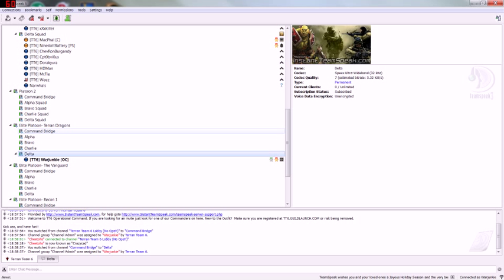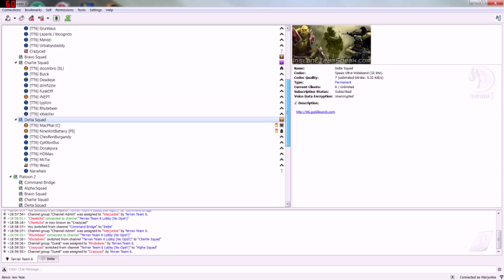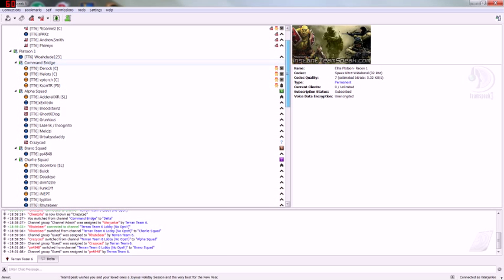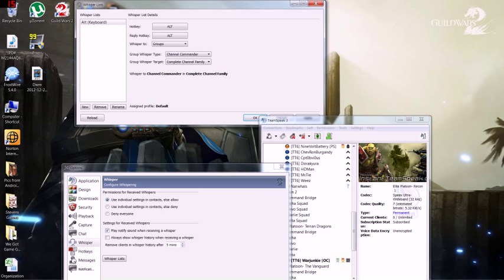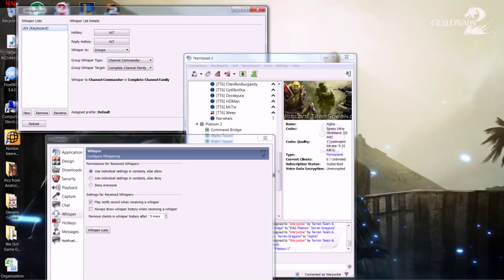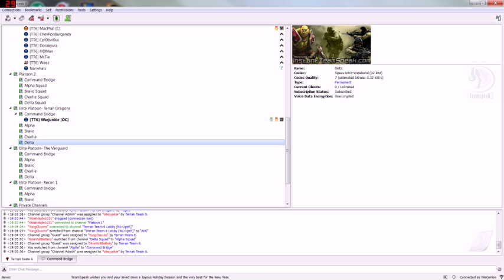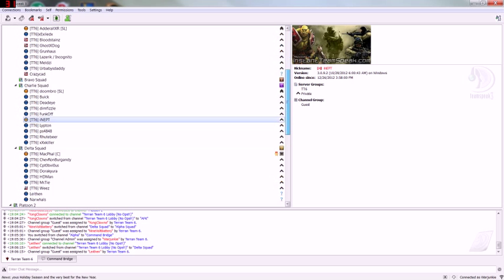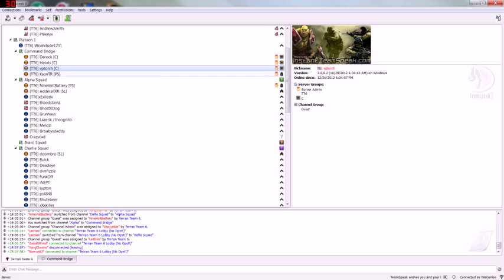TT6 Teamspeak 3 Channel Commander Tutorial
This is how TT6 uses Teamspeaks Channel Command function. ALL Outfit members should be comfortable with these bindings as you never know when you will get thrust into a leadership position.